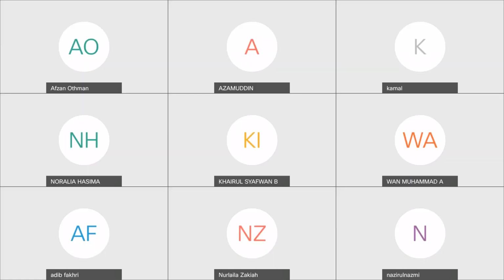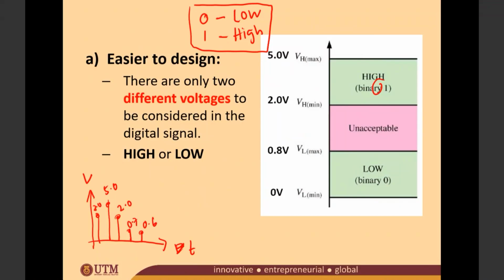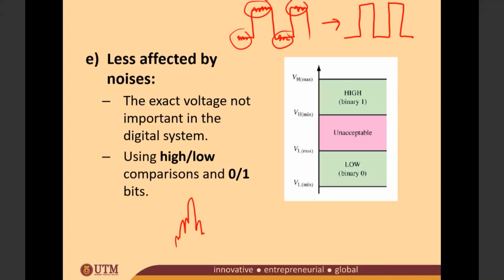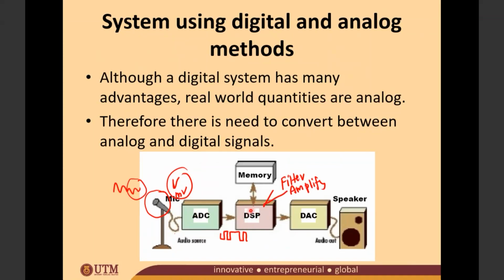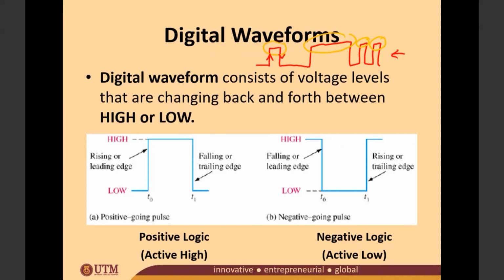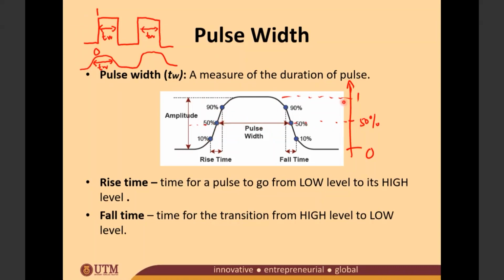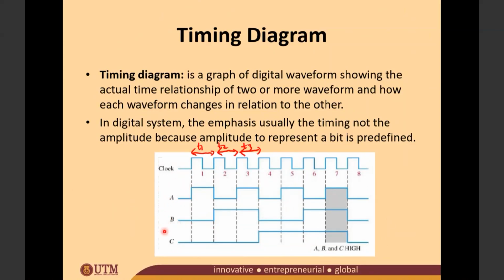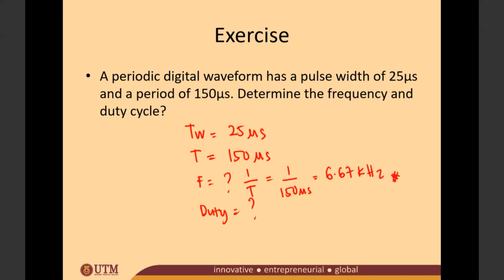SEEU1212 Digital Logic SPACEKL - Module 1